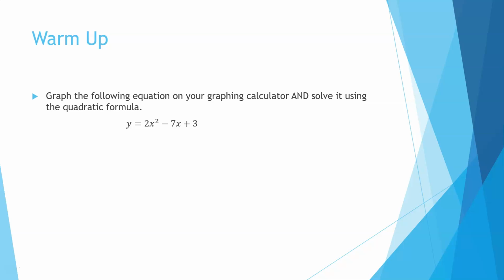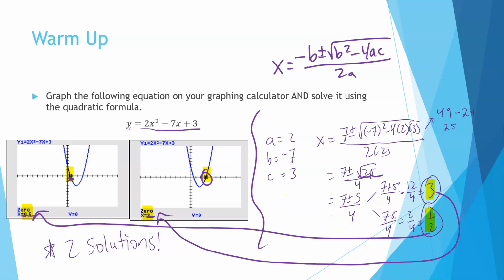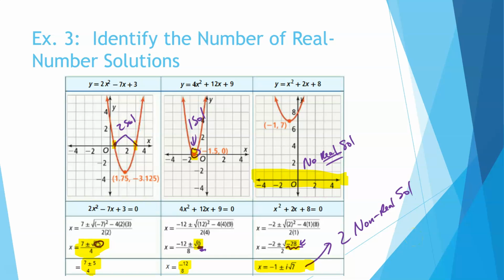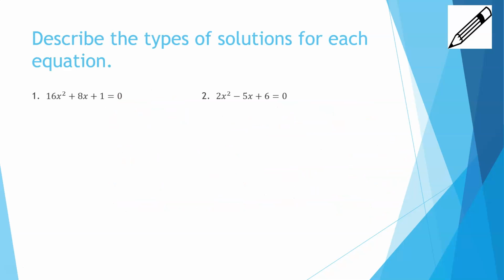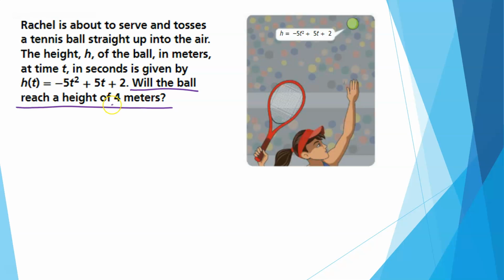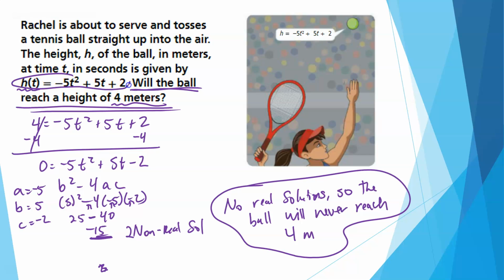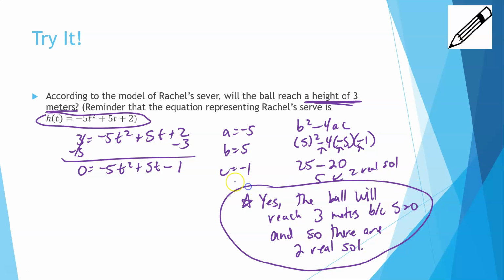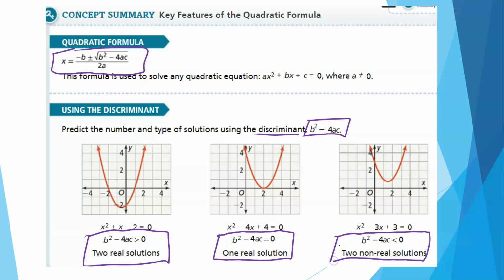2-6 Day 2 Algebra 2